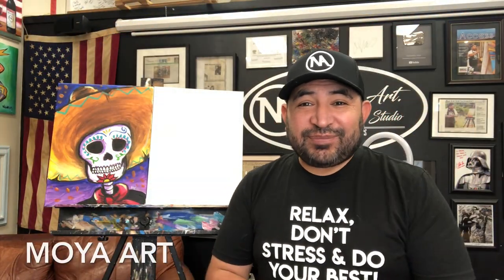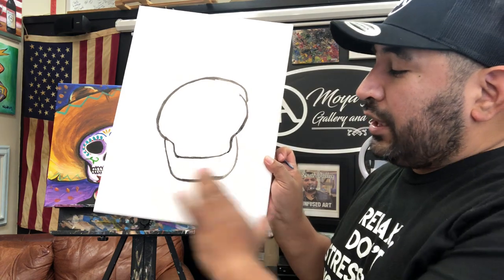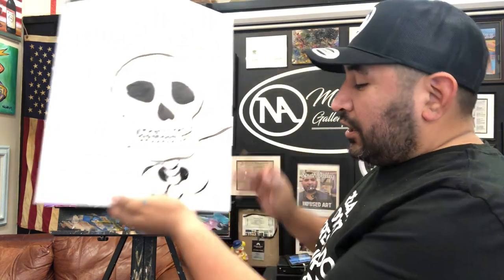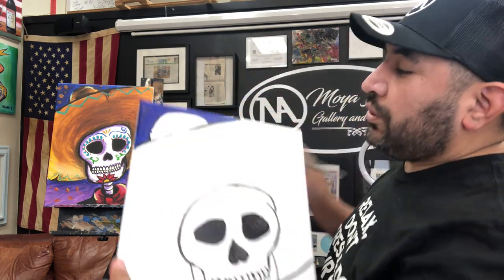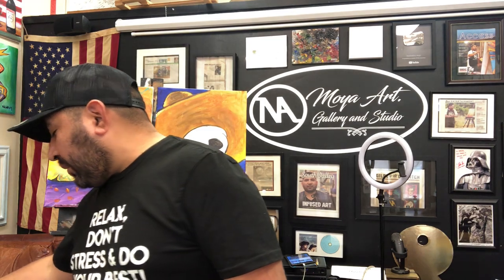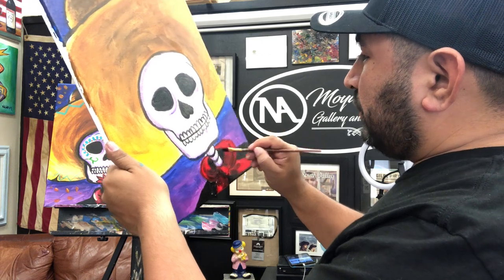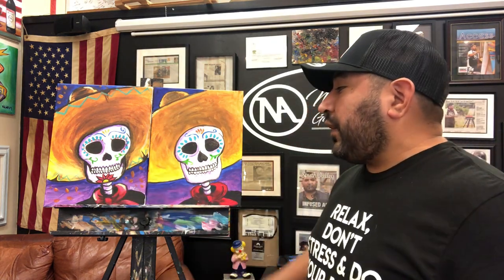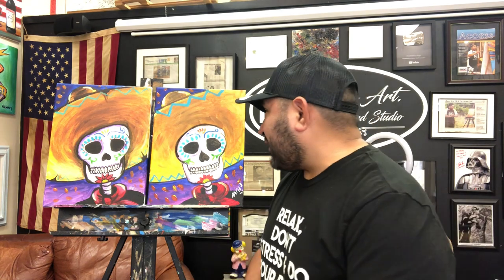El charro Paint Class